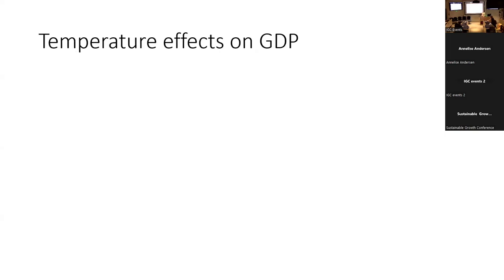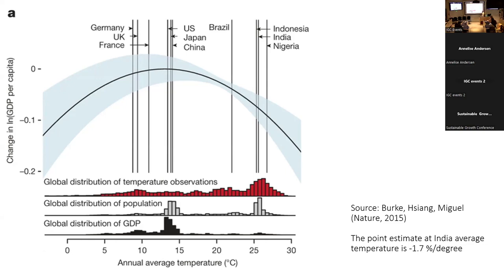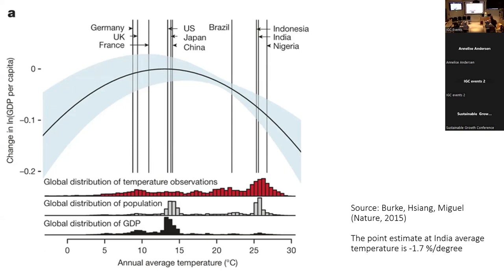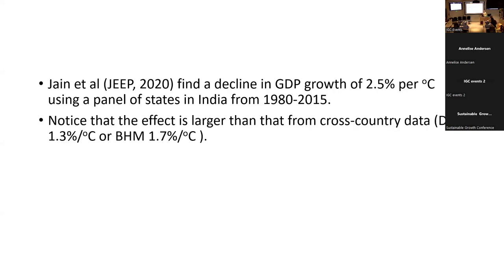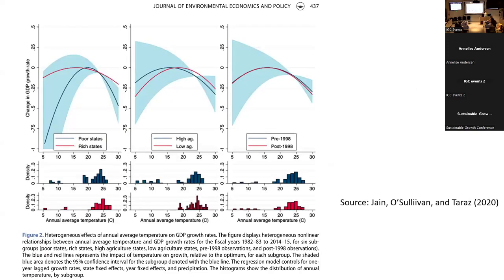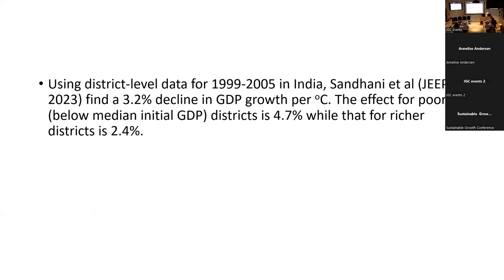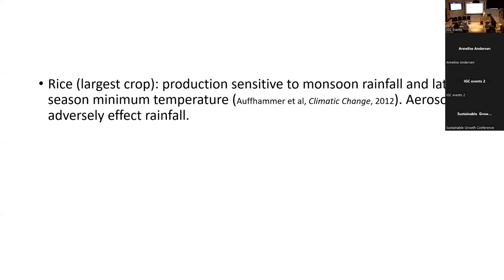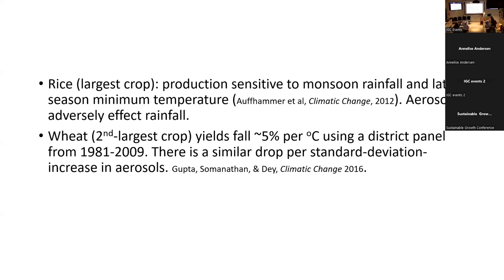(1/9) Observed climate damages: What we can infer from existing estimates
The full video, including audience Q&A, is now available on the IGC